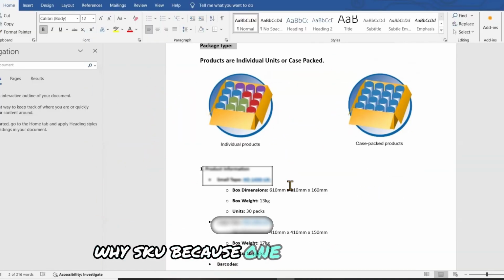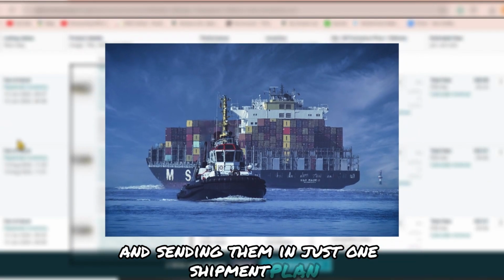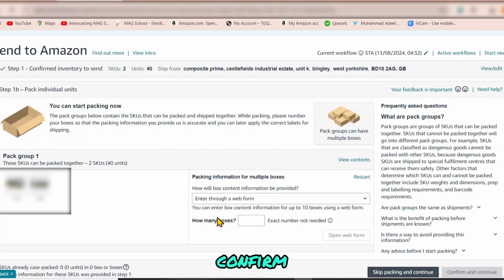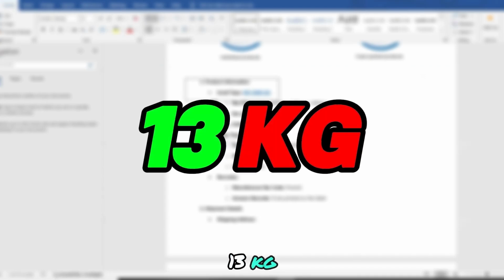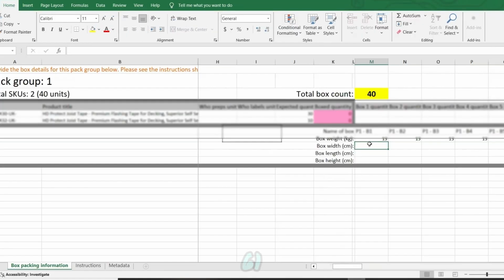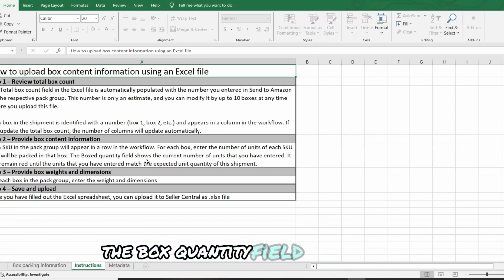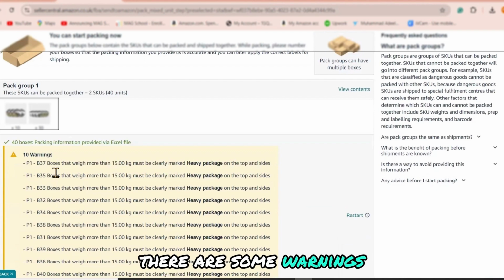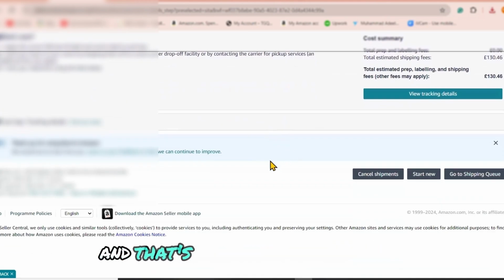How to Create a Shipping Plan on Amazon FBA (Beginner-Friendly, Step-by-Step Guide) | VFIXALL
How to Create a Shipping Plan on Amazon FBA — this beginner-friendly, step-by-step guide will show you exactly how to create and manage a shipping plan using Amazon Seller Central.

If you're new to FBA or unsure how to send your inventory to Amazon warehouses, this video breaks it all down in a clear and simple way. From selecting products to prepping shipments, we’ll guide you through the full process to make sure your inventory reaches Amazon smoothly and on time.

In this video, you’ll learn:

How to create a shipping plan on Amazon FBA

Step-by-step process inside Amazon Seller Central

How to ship products to Amazon FBA (even if it’s your first time)

Common shipping mistakes to avoid

FBA shipping tips for beginners

About VFIXALL — The First Amazon Catalog Optimization Company
At VFIXALL, we help Amazon sellers fix catalog issues, optimize listings, and stay compliant — so you can focus on scaling your business.

With over 7 years of experience and more than 500 brands served, we’re trusted by sellers around the world for expert solutions that actually work.
Here’s what we do:

Fix suppressed listings and recover lost sales

Optimize titles, bullet points, descriptions, and backend keywords

Build clean variation listings and fix catalog errors

Improve account health and performance metrics

Create strategic content and A+ Content that drives conversions

Our mission: To handle the technical side of Amazon so you can grow faster and sell smarter.
Need help fixing a listing or cleaning up your catalog?
to connect with our team.